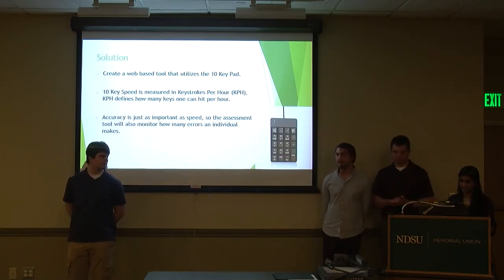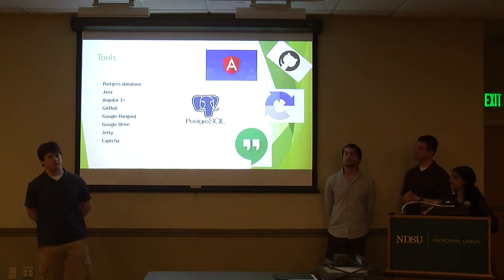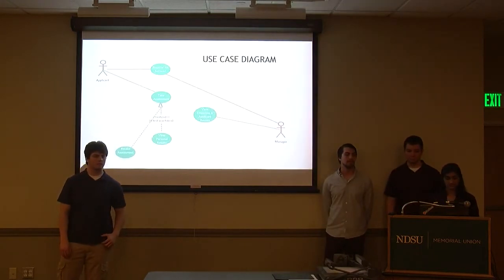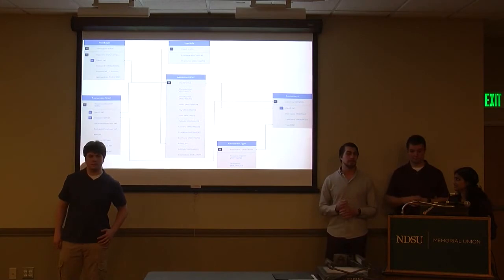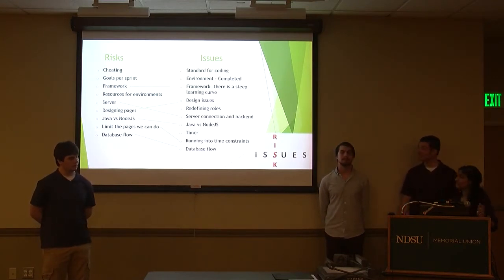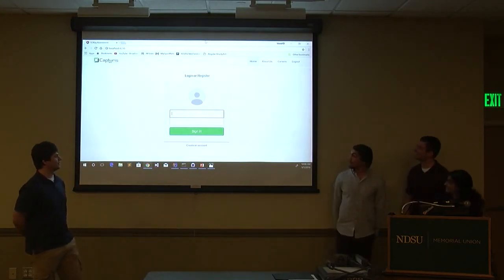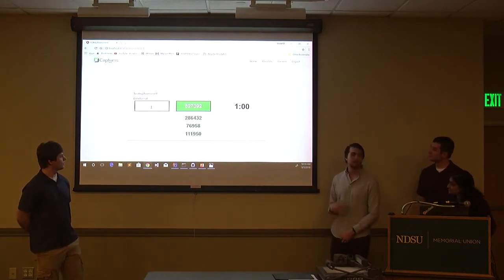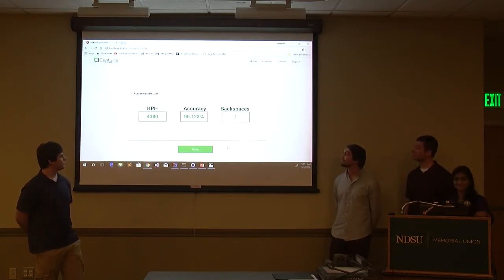Capturis 2018 Final Presentation